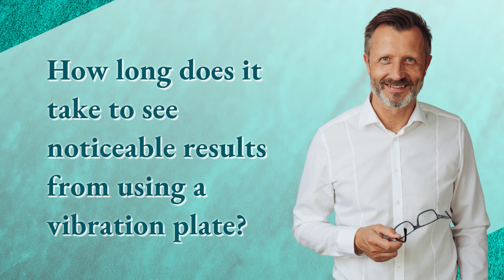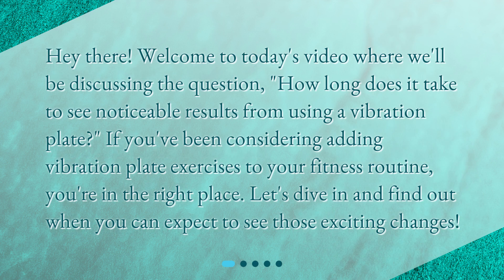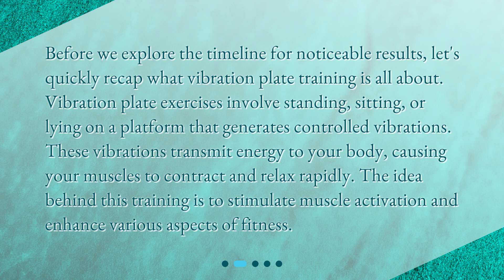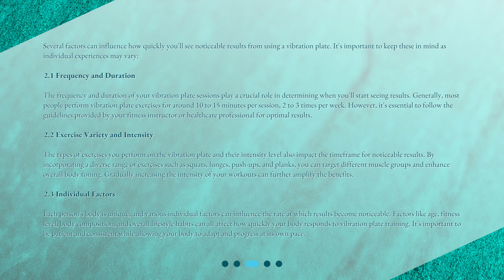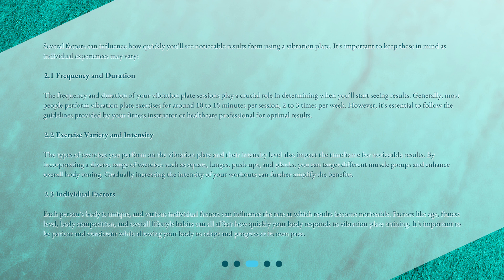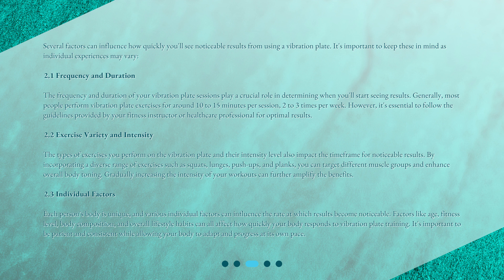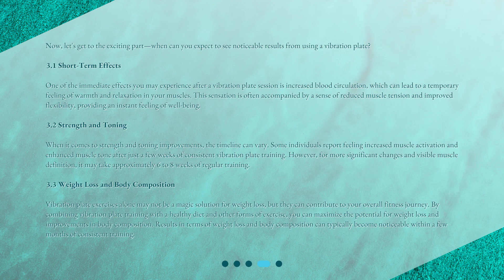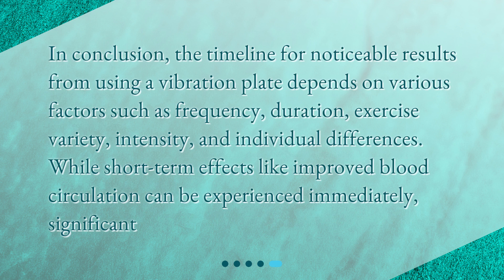How long does it take to see noticeable results from using a vibration plate?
How Long Does It Take to See Noticeable Results from Using a Vibration Plate? • Want to know when you'll see results from using a vibration plate? Look no further! This video breaks down everything you need to know about the timeline for noticeable changes. From understanding vibration plate training to the factors that affect results, we've got you covered. Get ready to enhance your fitness routine and see the results you've been waiting for!

00:00 • How long does it take to see noticeable results from using a vibration plate?
00:26 • Understanding Vibration Plate Training
00:59 • Factors Affecting Results
02:28 • The Timeline for Noticeable Results